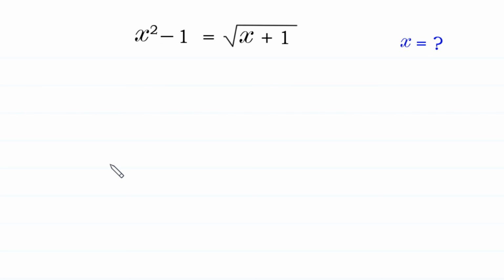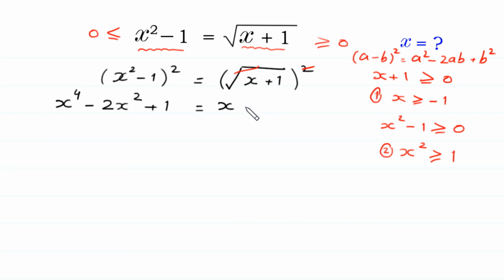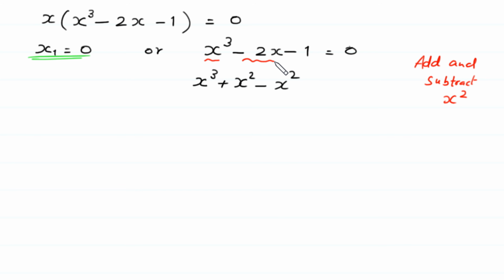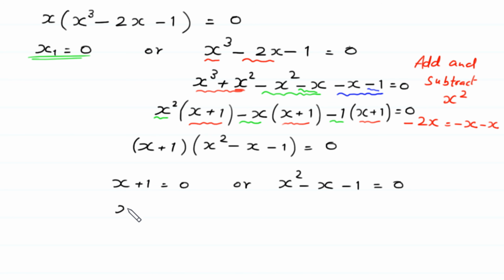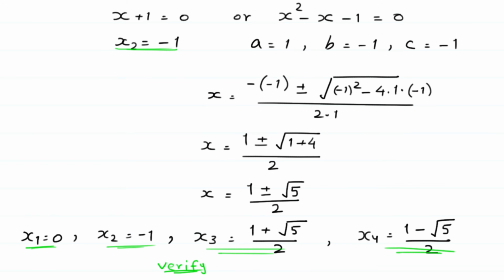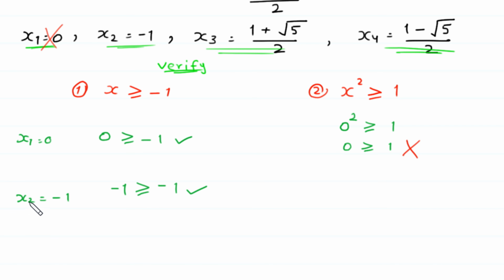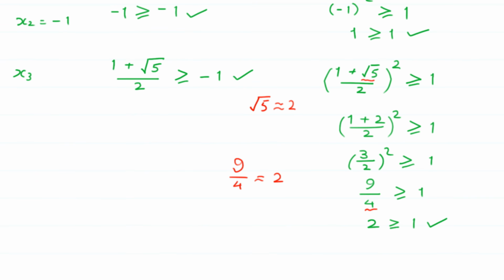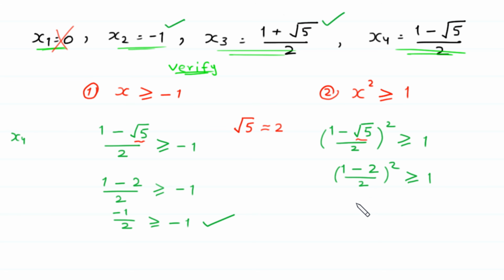France | A Nice Algebra Problem | Math Olympiad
math olympiad
olympiad math
math
maths
algebra
algebra problem
equation
exponential equation
a nice exponential equation
radical equation
a nice radical equation
math tricks
imo
How to solve How to solve x^2 - 1 = √(x + 1)

In this video, we'll show you How to Solve Math Olympiad Question A Nice Algebra Problem x^2 - 1 = √(x + 1) in a clear , fast and easy way. Whether you are a student learning basics or a professtional looking to improve your skills, this video is for you. By the end of this video, you'll have a solid understanding of how to solve math olympiad exponential equations and be able to apply these skills to a variety of problems.